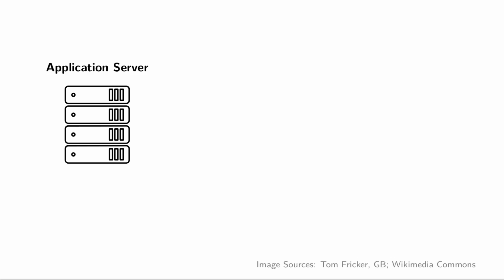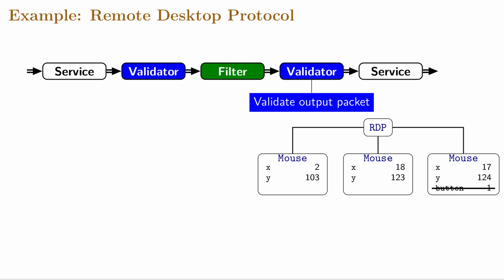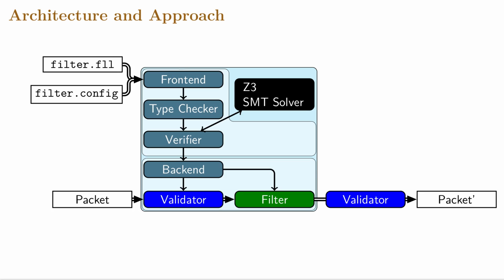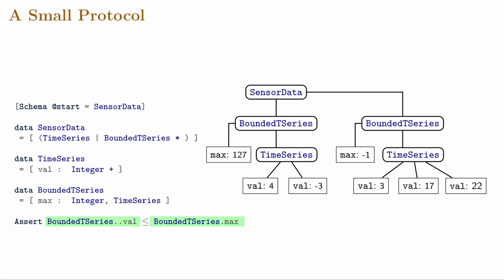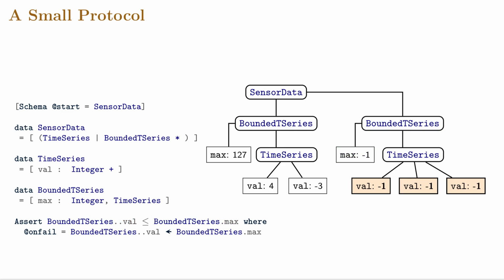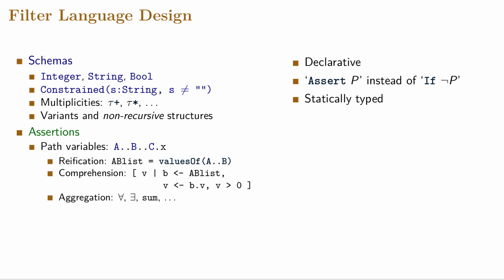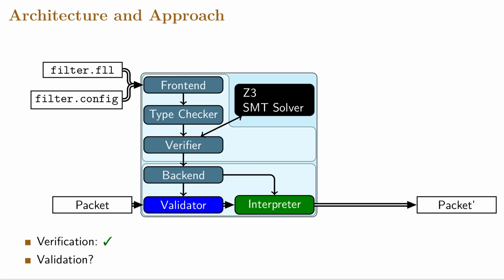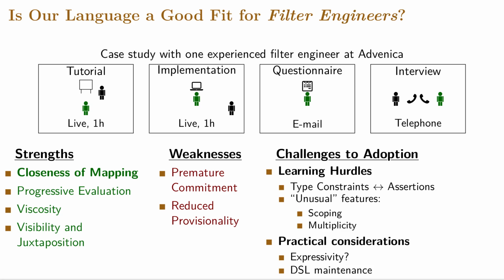A Domain-Specific Language for Filtering in Application-Level Gateways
Hampus Balldin at @Advenica and @creichen_net: `A Domain-Specific Language for Filtering in Application-Level Gateways' gives a compact declarative DSL for application-level packet filtering and statically verifies effectiveness and the absence of bugs.

Presented at GPCE 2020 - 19th International Conference on Generative Programming: Concepts & Experiences, part of SPLASH 2020
By Hampus Balldin, Christoph Reichenbach